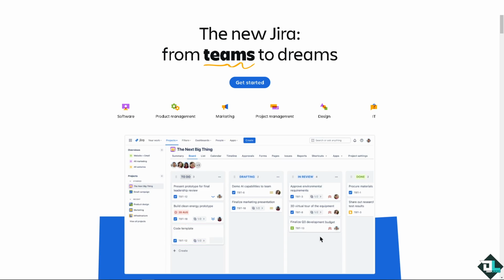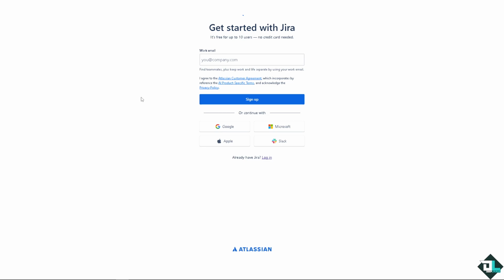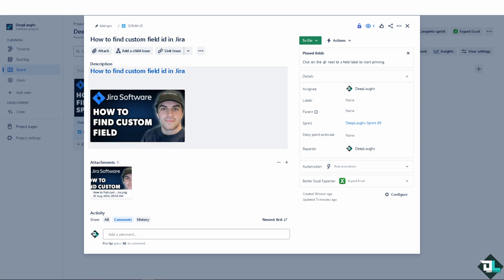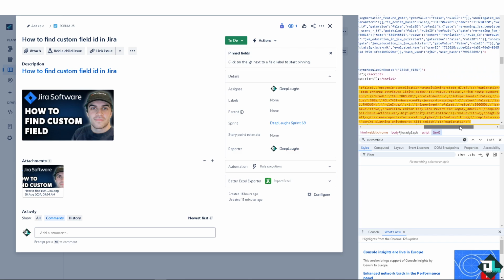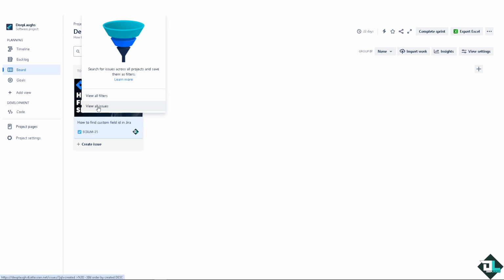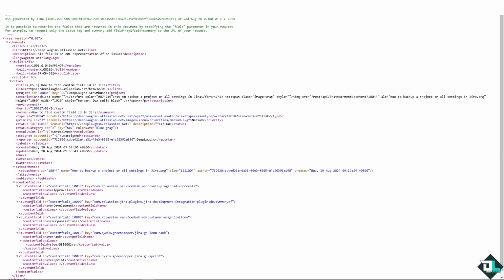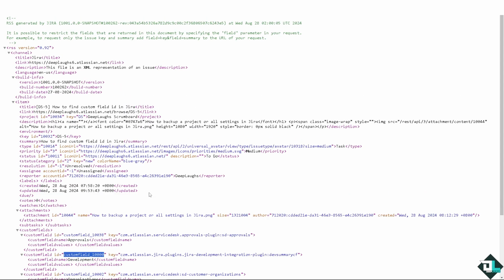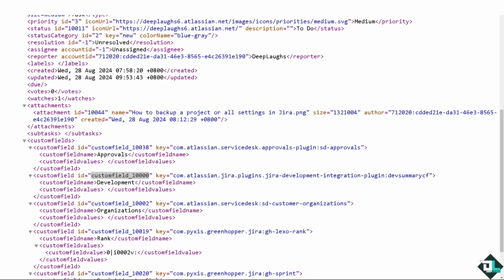How to Find Custom Field ID in Jira (Full 2024 Guide)